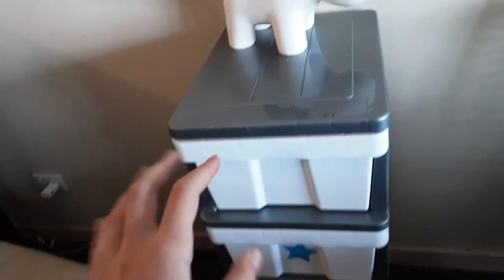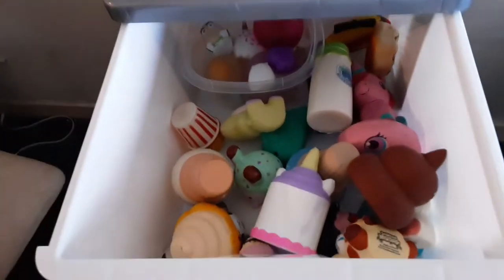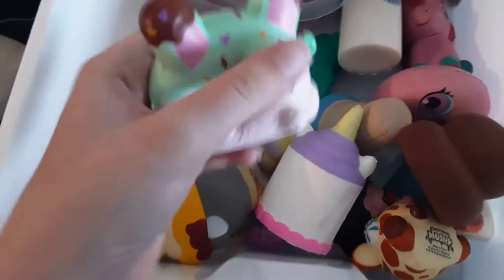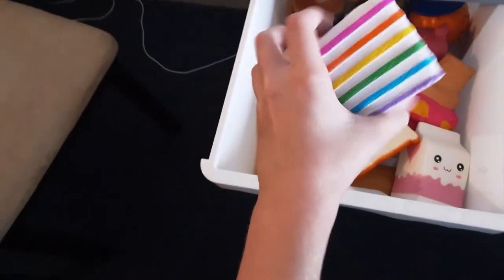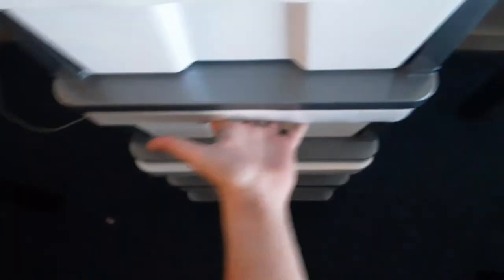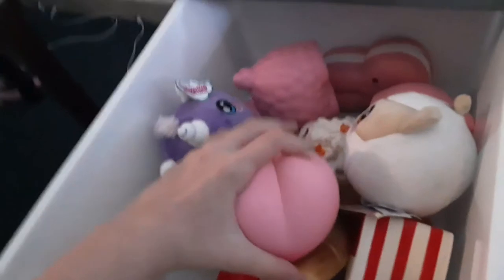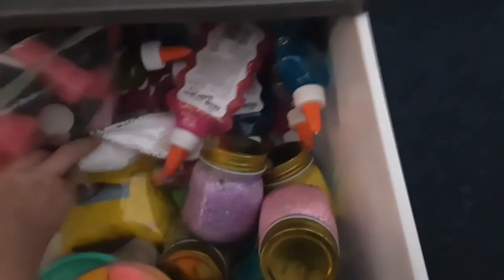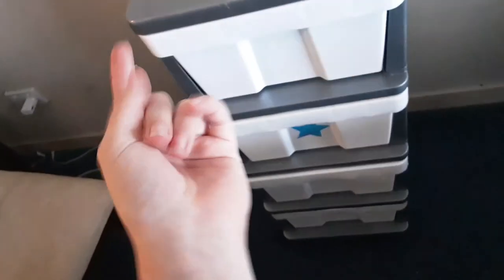How I store my squishies and slime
Hey guys hope you like this vid the shop were I got the slime stuff and squishies from is called scoopi have a great day bye